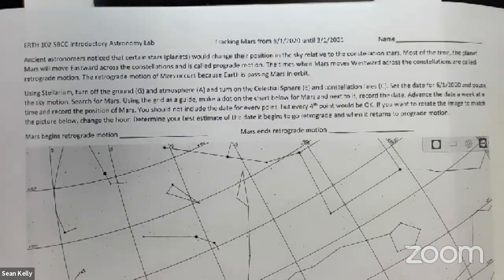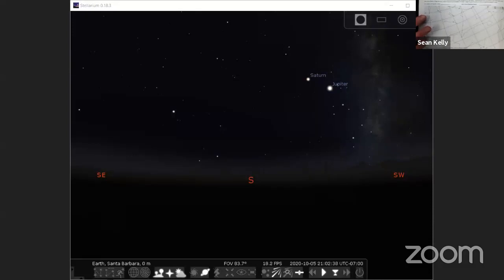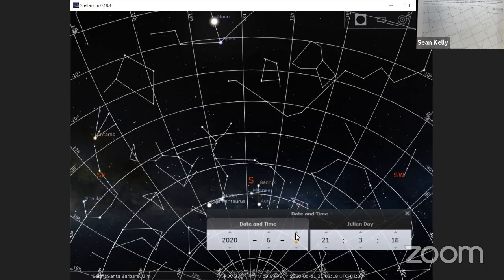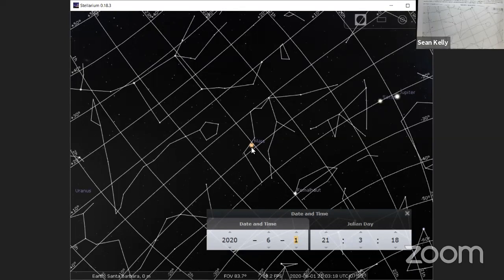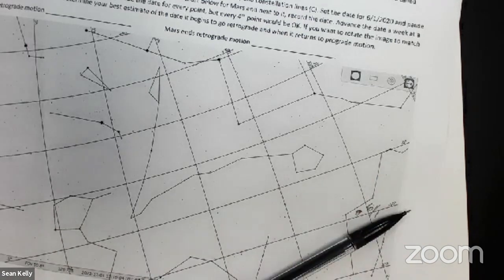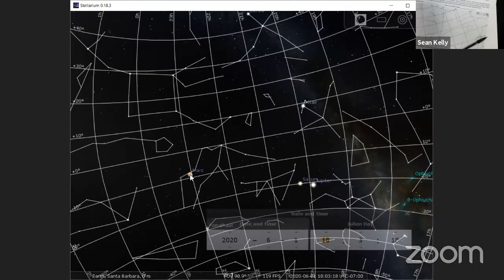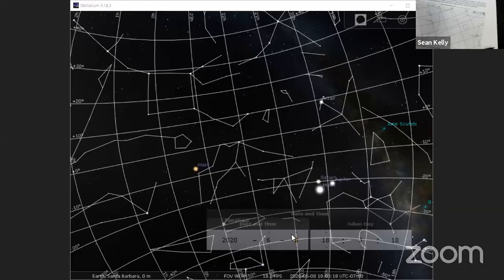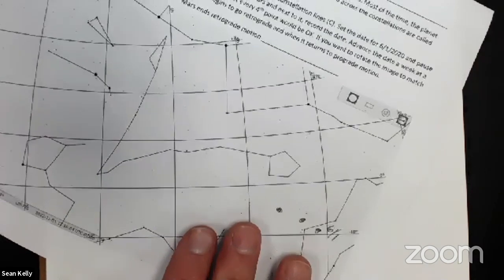Tracking Mars for 9 Months with Stellarium